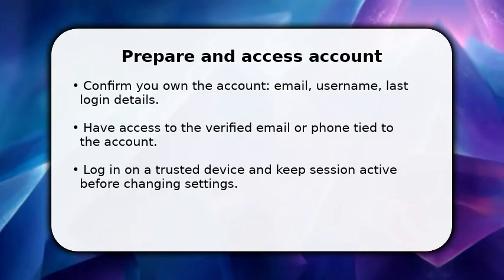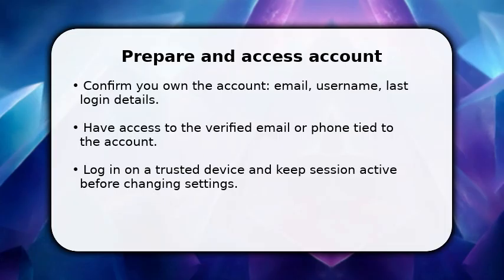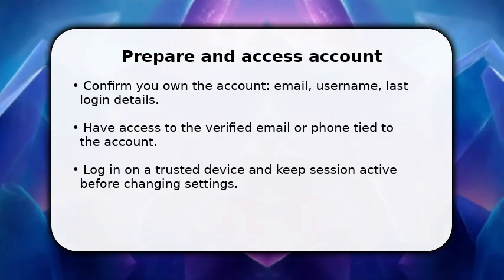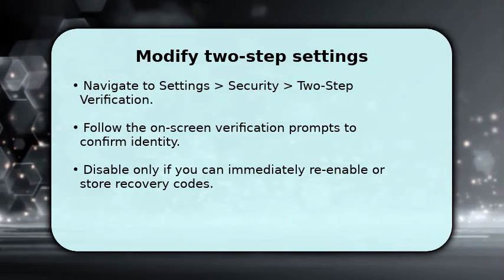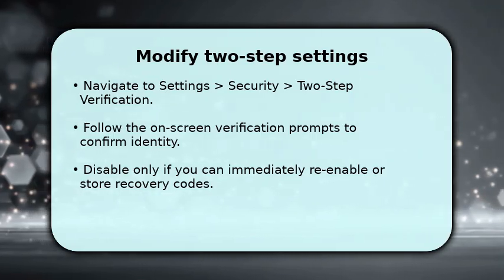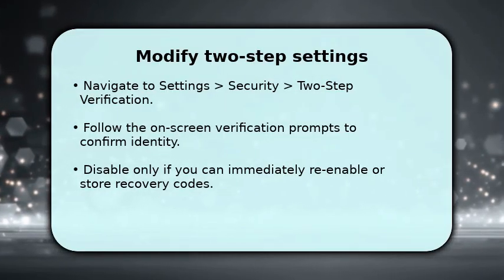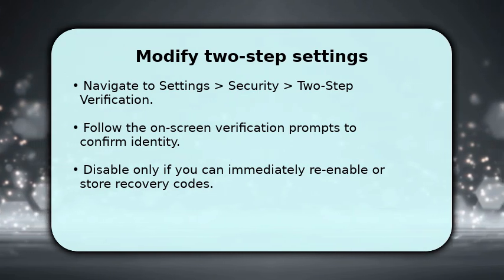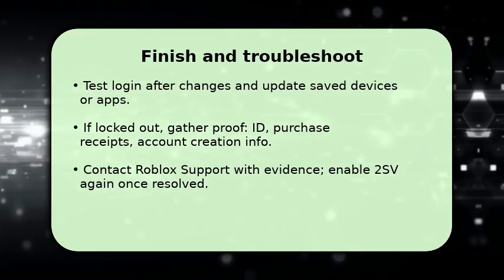How to Remove Two Step Verification Roblox - Easy Guide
How to Remove Two Step Verification Roblox - Easy Guide | 🔒 Surfshark VPN Deal — Stay private and secure. $1.99/mo + 3 Months Free ▸

Discover a step-by-step guide on how to bypass two-factor authentication in Roblox, ensuring your account remains secure while granting you full access. This video is for those who have encountered issues with the verification system and are seeking an alternative method without compromising their security.

Roblox, two-step verification bypass, account recovery in Roblox, secure account methods,